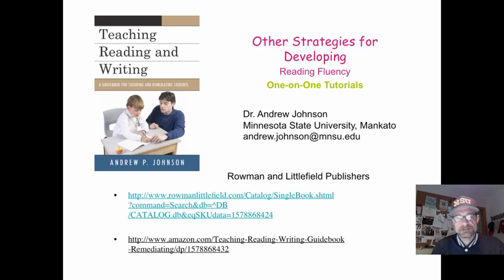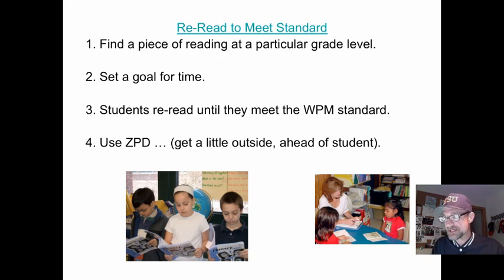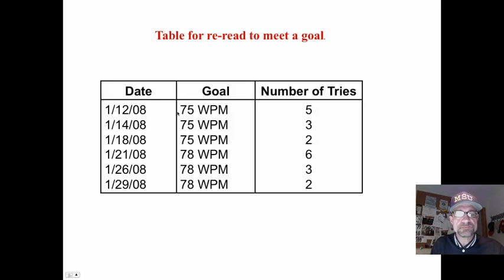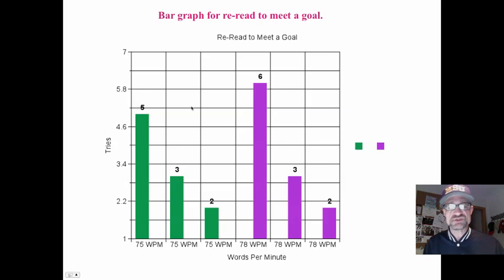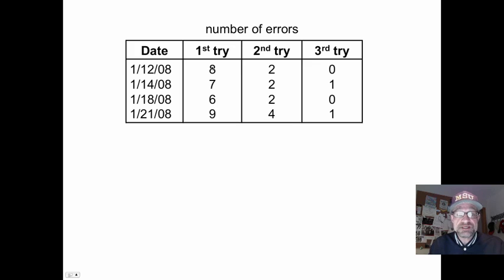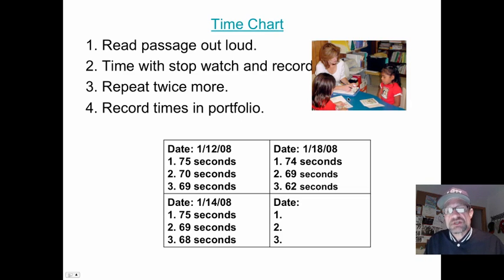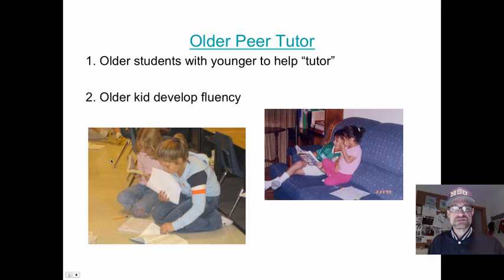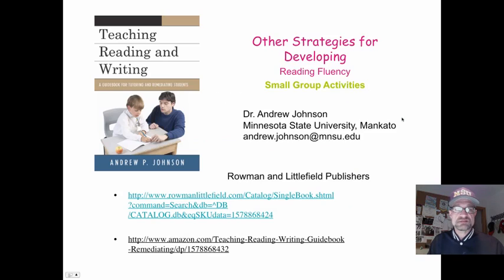reading fluency part 3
This mini-lecture describes how to develop reading fluency. Dr. Andy Johnson, Reading Specialist,